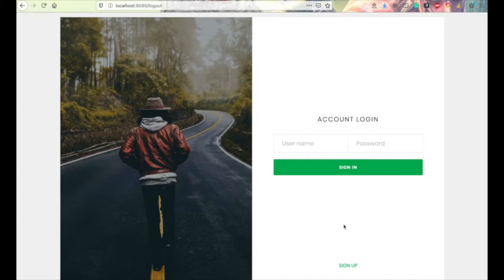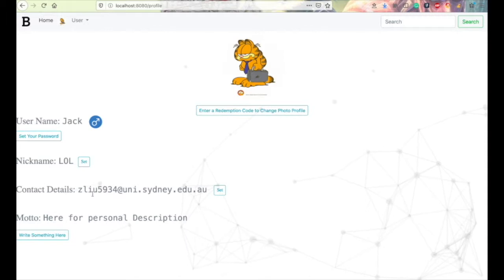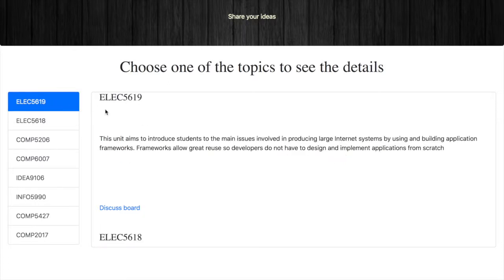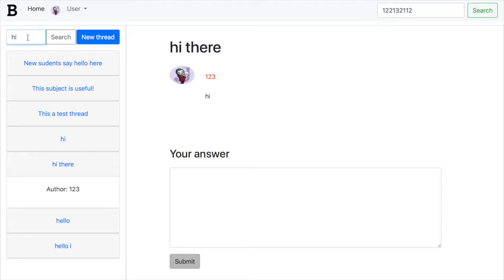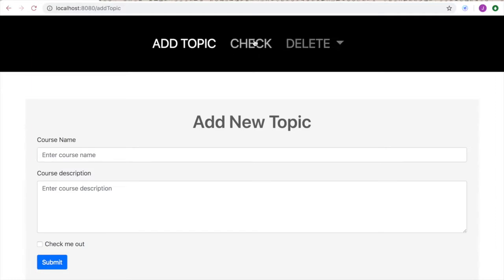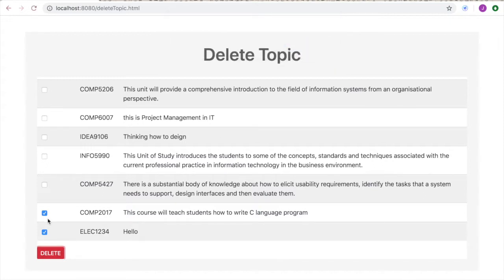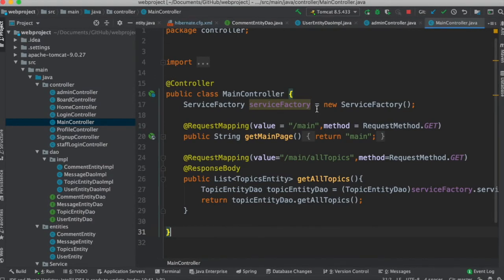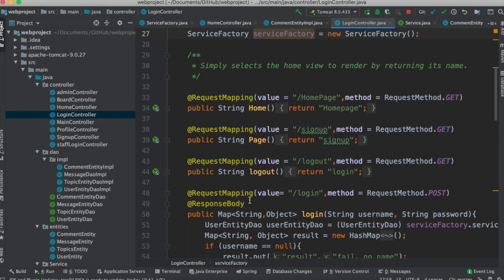USYD Message Board-ELEC5619-Group21